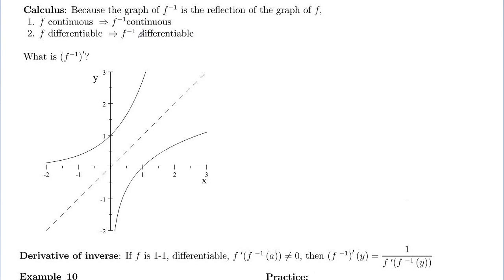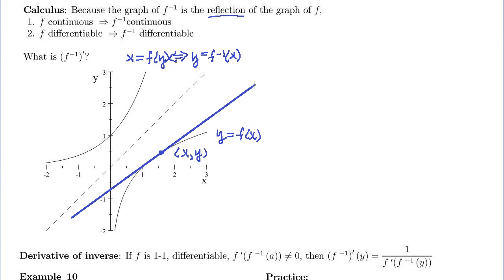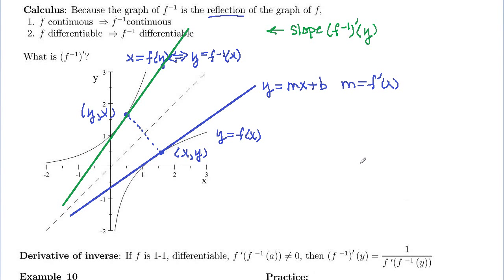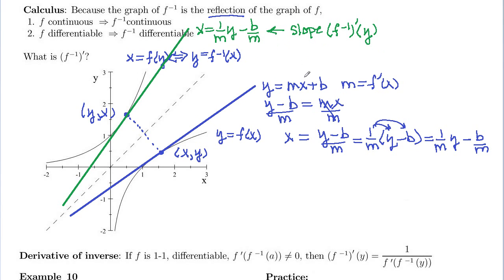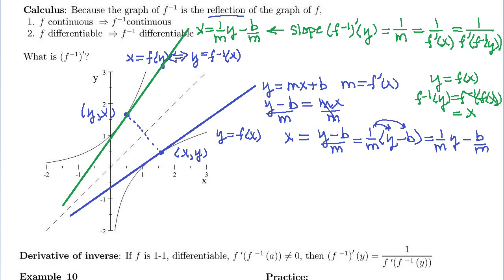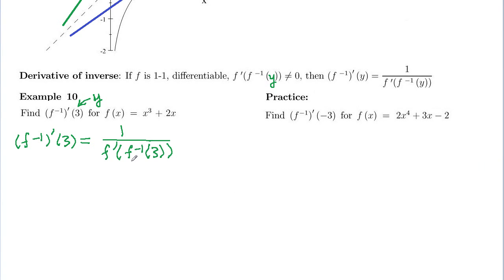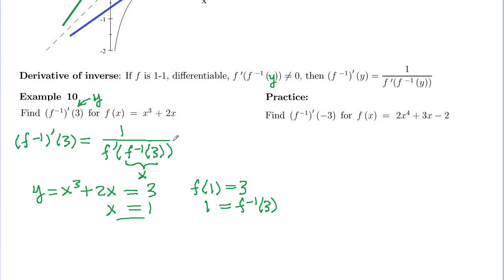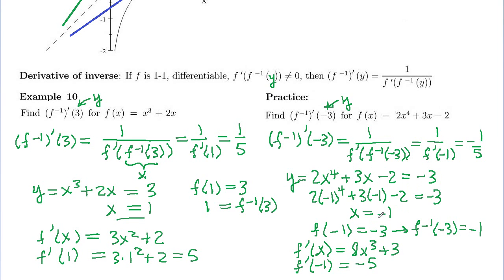Math 148 Section 6.1 Example 10